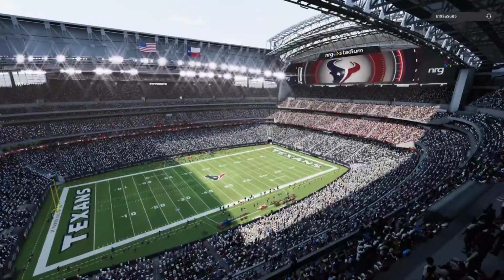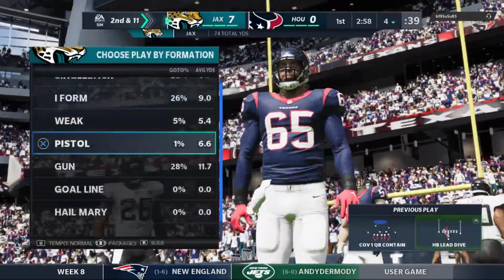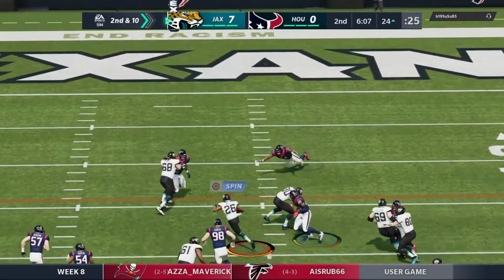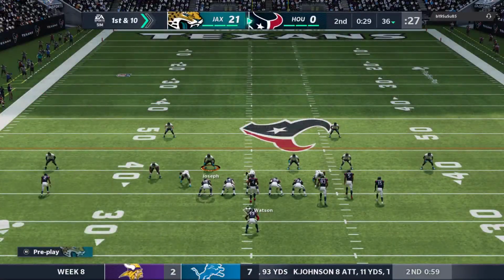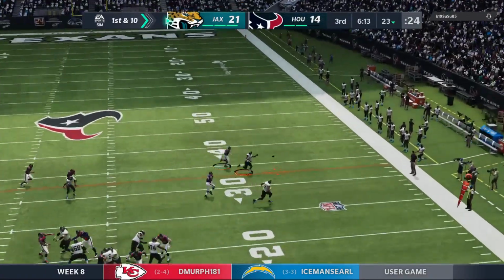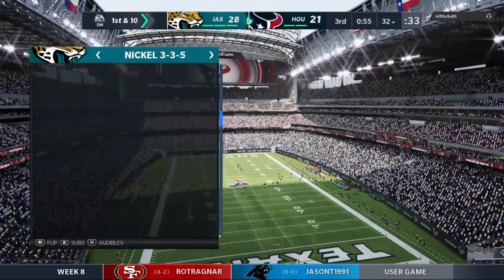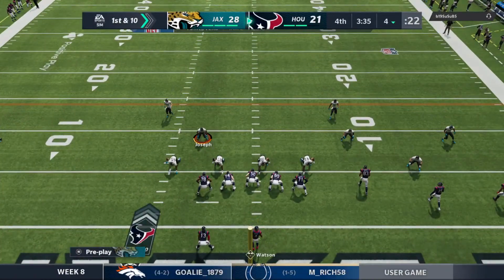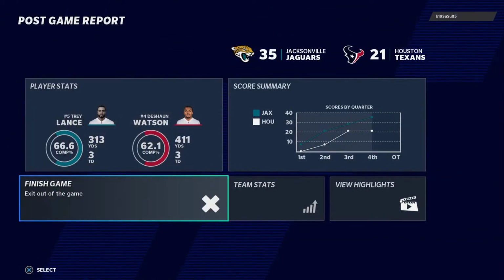PFL WFL Jaguars at Texans